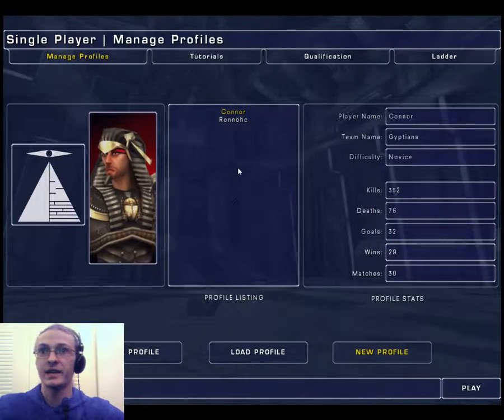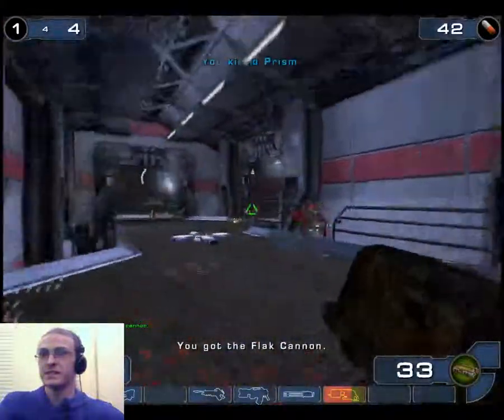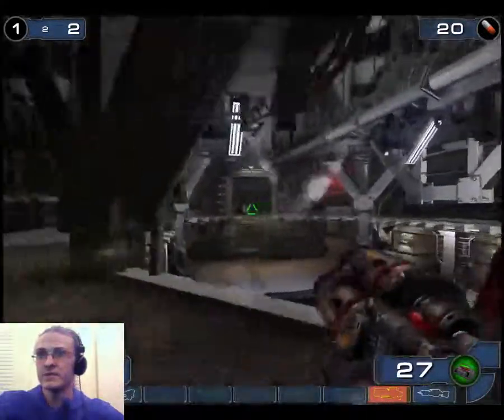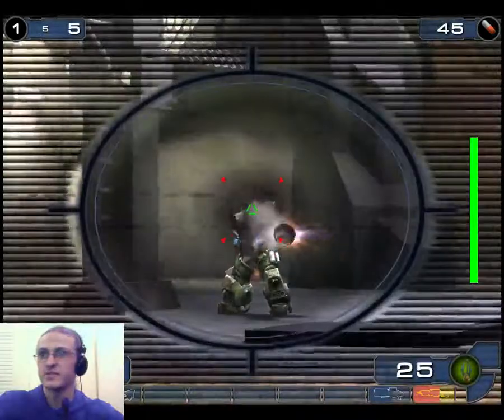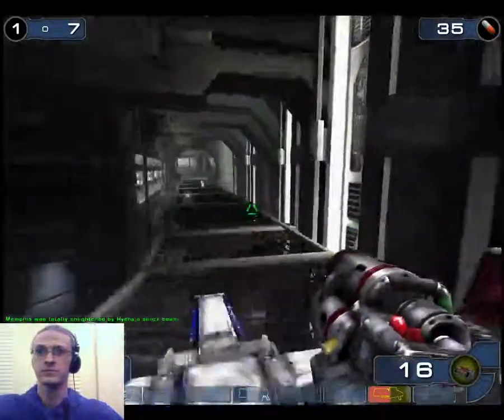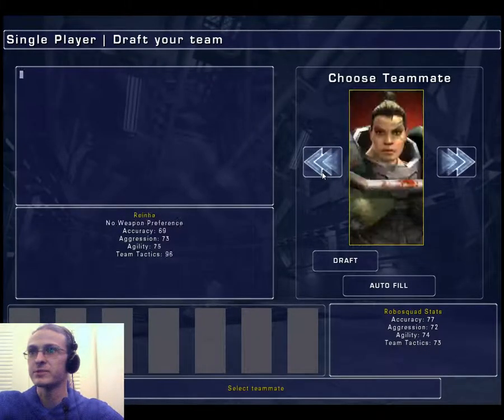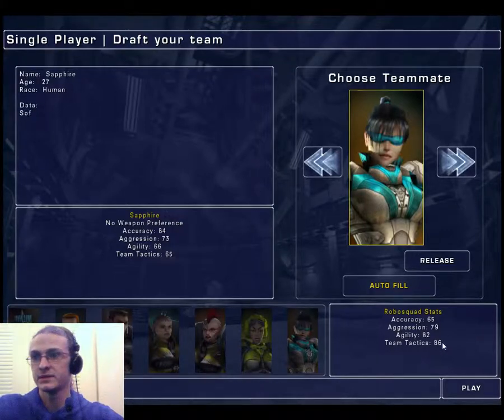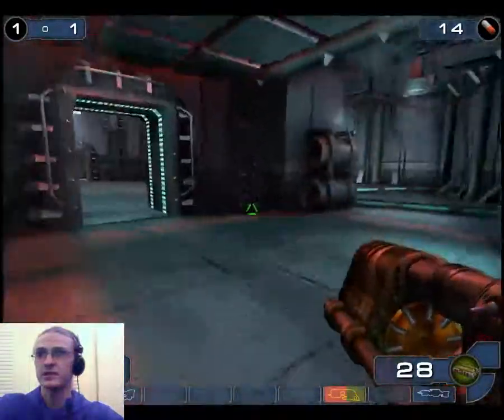Unreal Tournament - First Video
Hey everybody. This is my first video, so I want to know what you all think. I played this game a lot when I was a kid, and when I saw this game again, I decided to play it. Enjoy.